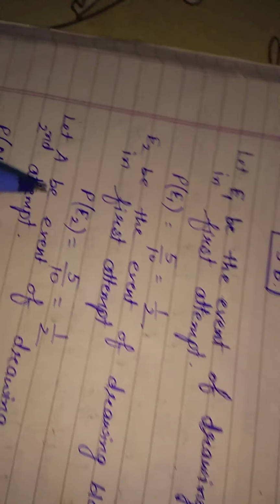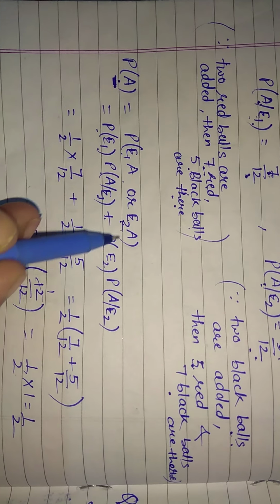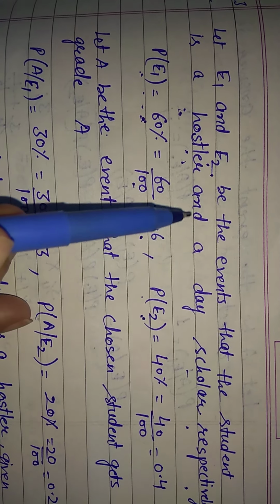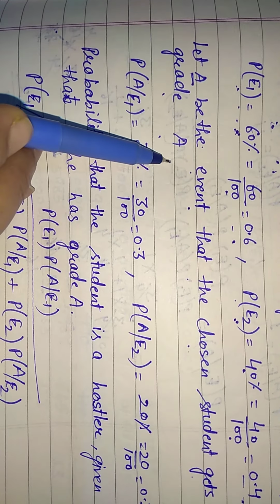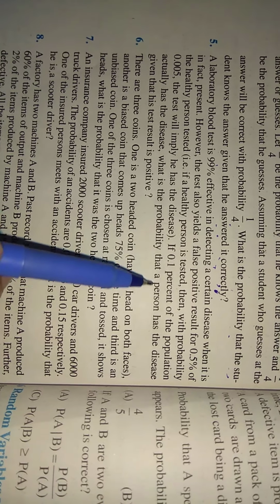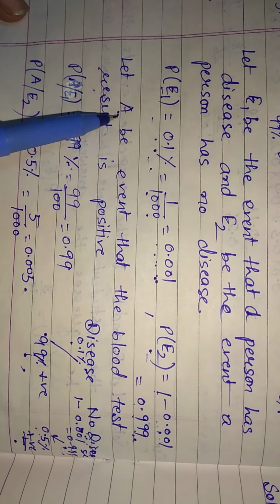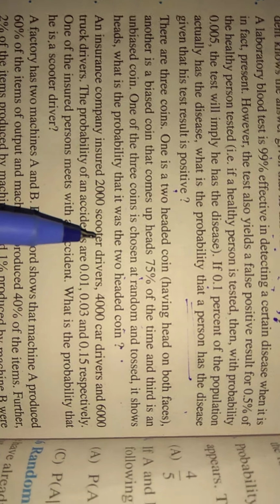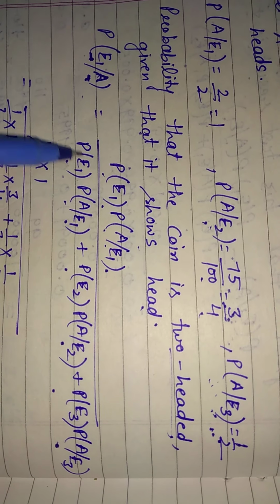Class 12 exercise -13.3 Questions 1-6